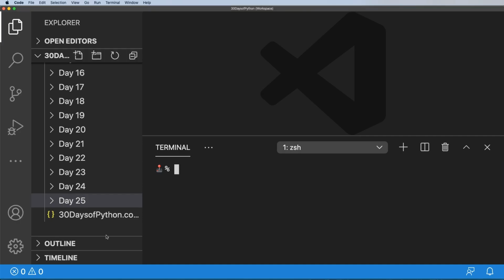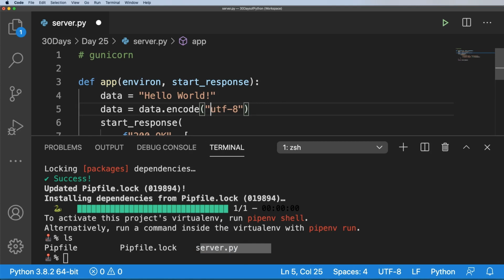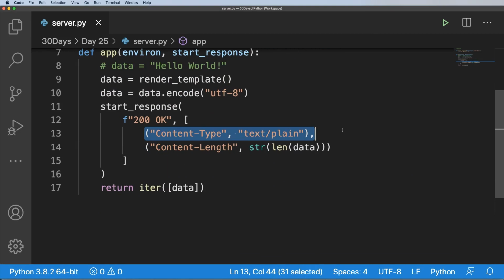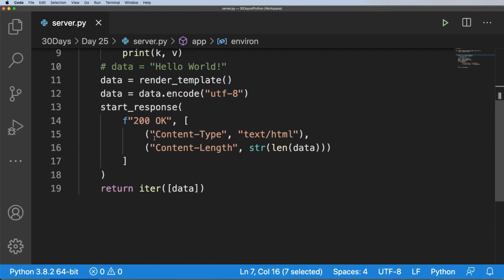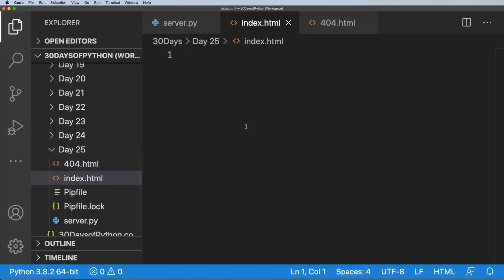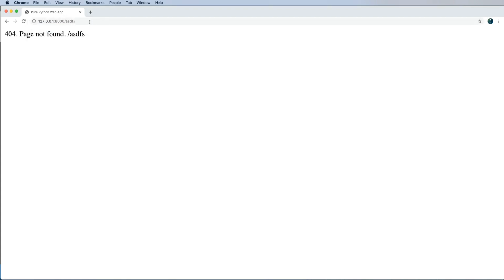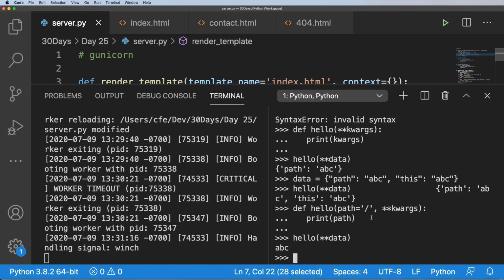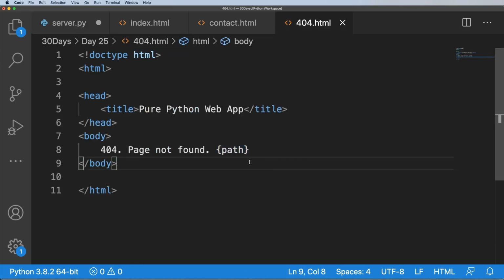30 Days of Python - Day 25 - A Python Web App without a Framework - Python TUTORIAL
Day 25 - A Python Web App without a Framework

In 30 Days of Python, I'll teach you the fundamentals of Python. We created this series as an introduction to programming with Python.

Why Python? It's a very popular way to writing computer programs and automations with board applications: SpaceX & NASA use it to launch rockets, Tesla with autonomous driving, Instagram as a web app backend, Intel to pilot drones/UAVs, and many many others.

What you can do with Python is nearly endless:

Run powerful web applications
Fly drones and launch rockets
Run autonomous robots like drones and self-driving cars
Build connected systems with Arduino and Raspberry PI
Automate business intelligences and perform financial analysis
Machine learning including deep learning
And many more ways
That list is fancy but don't let it scare you. Python is just a tool for writing a series of step-by-step automation rules and that's exactly what software is: a collection of rules for a computer to follow.

The right tools in the right hands can impact the world in such amazing ways.

Shakespeare had very few tools for writing plays and yet he continues to influence our entertainment despite being long gone. Creativity mixed with the right tools can transform how we do everything or why we do it.

That's why I want to teach you this tool. The world needs your creatively, your perspective, your project.